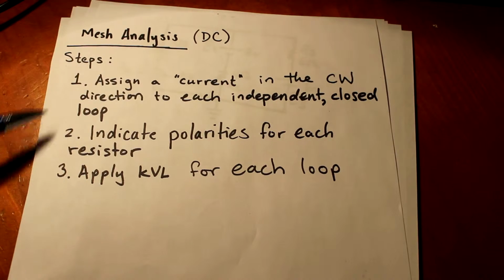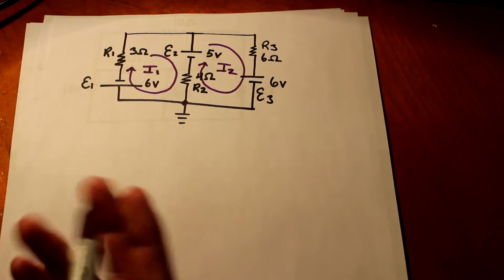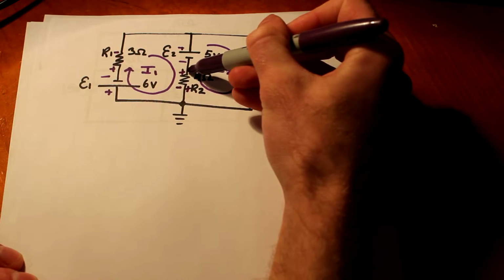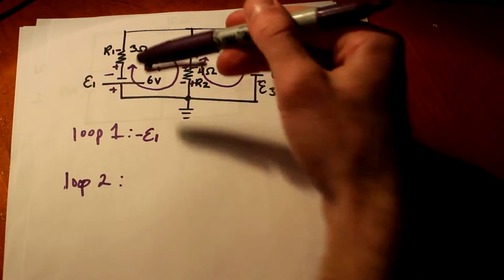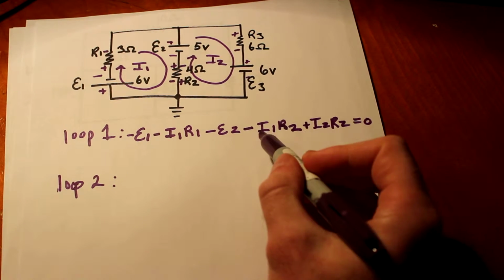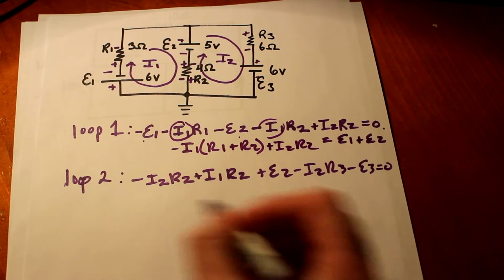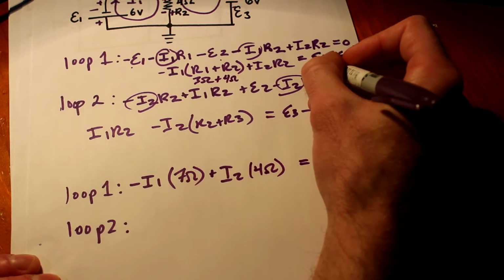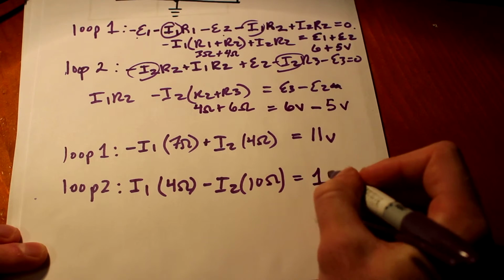DC Mesh Analysis Example 1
I hope these videos prove to be helpful to someone.